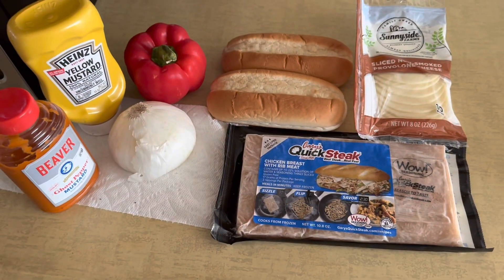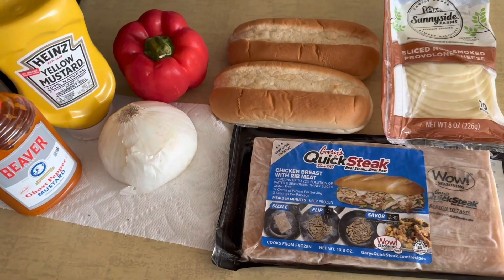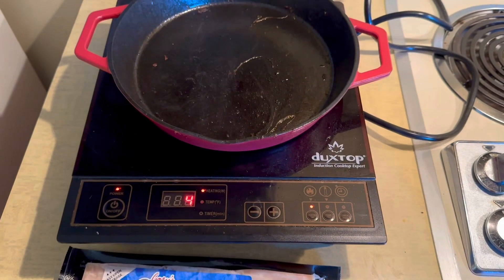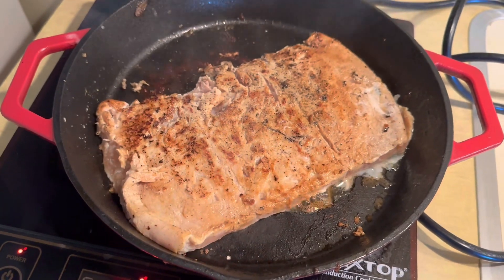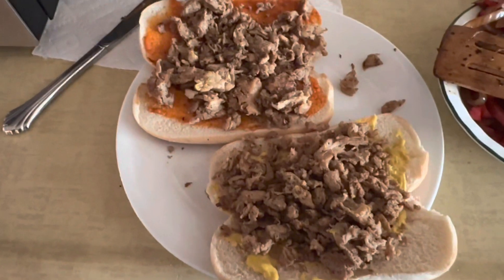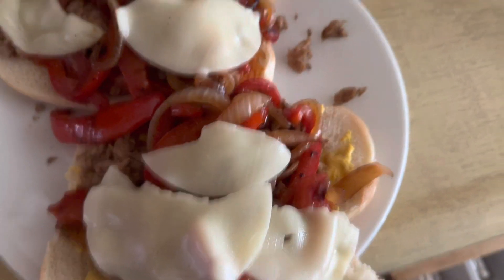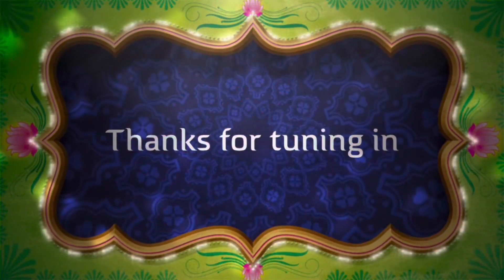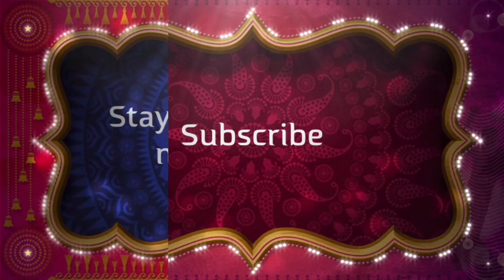What’s for Dinner ? Chicken Cheesesteak sandwiches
Today on what’s for dinner I’m making chicken cheesesteak sandwiches. It’s simple recipe.
Frozen chicken cheesesteak Pattys .
Provolone cheese
Grilled onions and peppers
Mustard and sandwich roll.